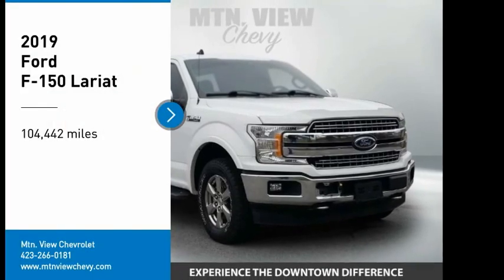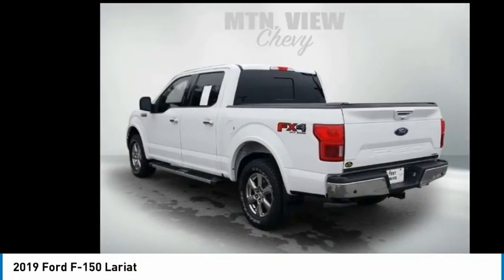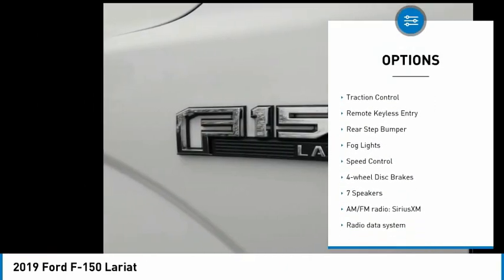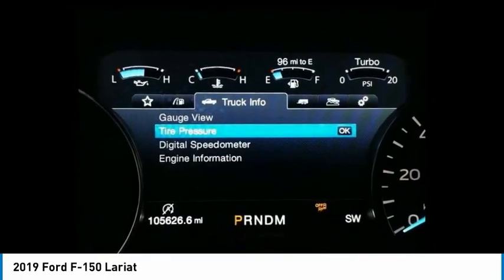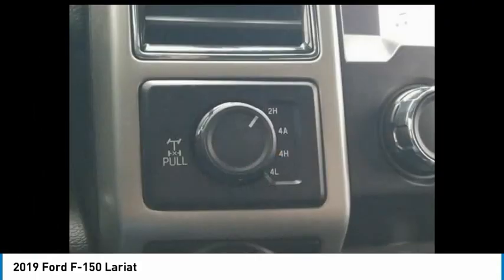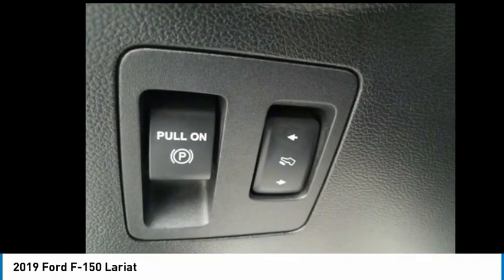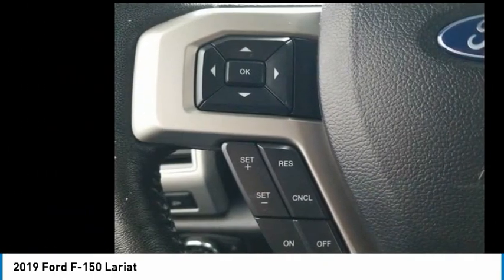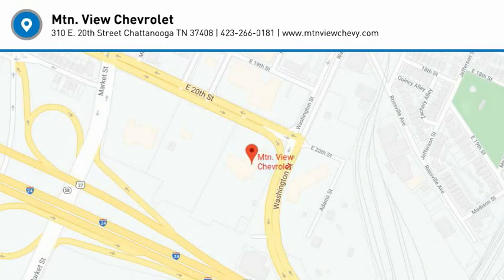2019 Ford F-150 Lariat Oxford White in Chattanooga CP9698S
310 E. 20th Street

Recent Arrival!brbrDon't miss out on this 2019 Ford F-150 Lariat today! Come experience the sturdiness and dependability of a Ford F-150 Lariat.